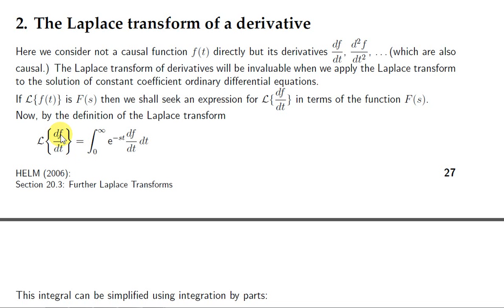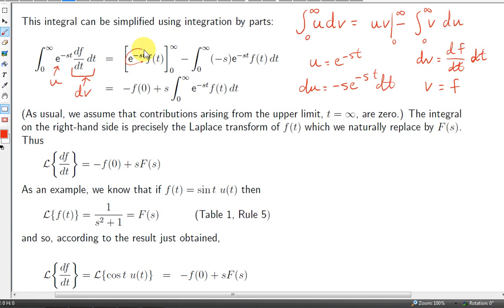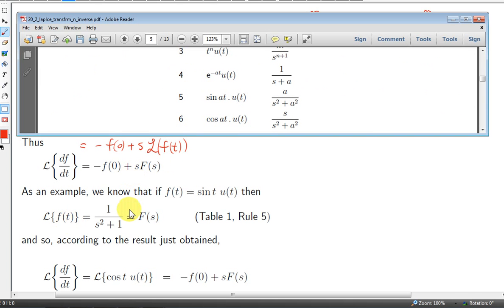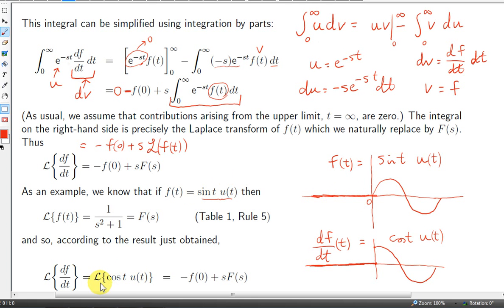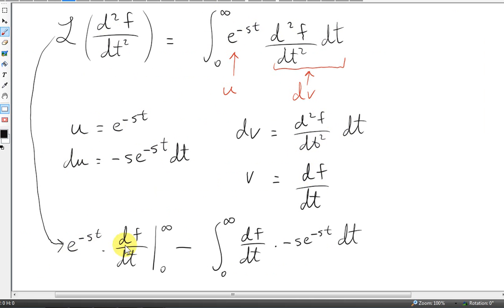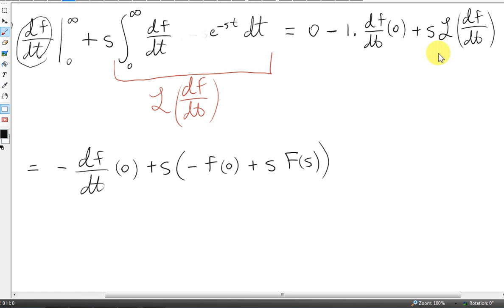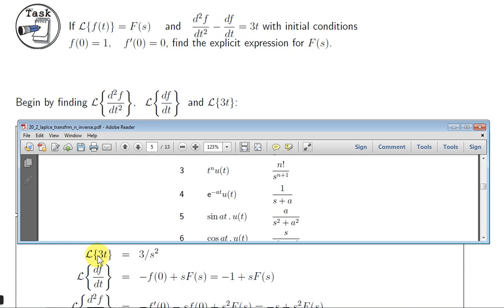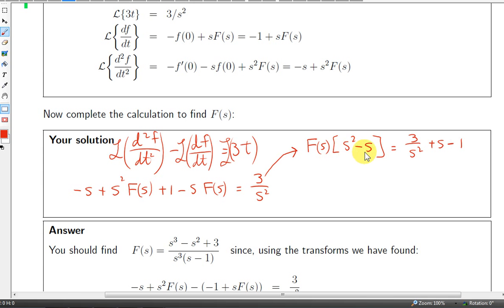Laplace Transforms of Derivatives